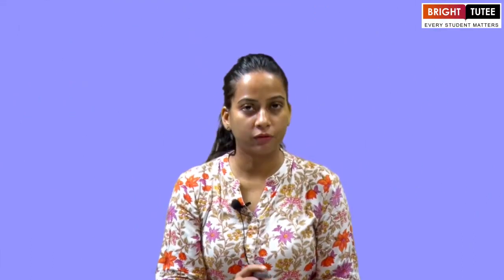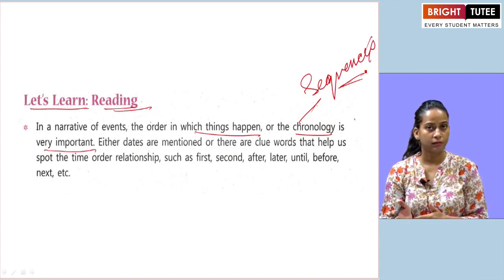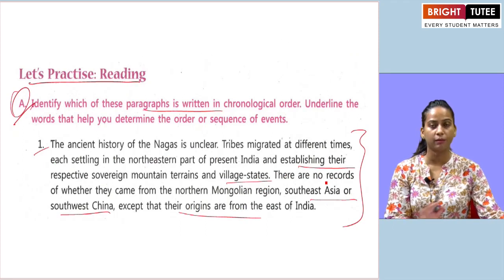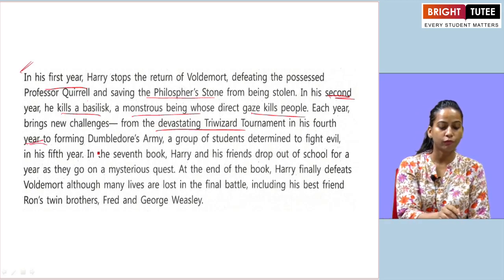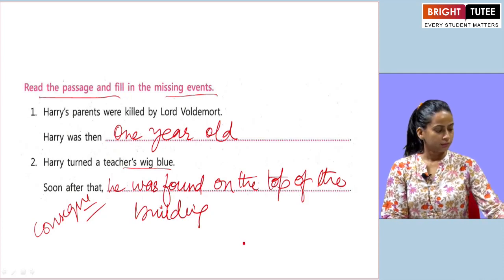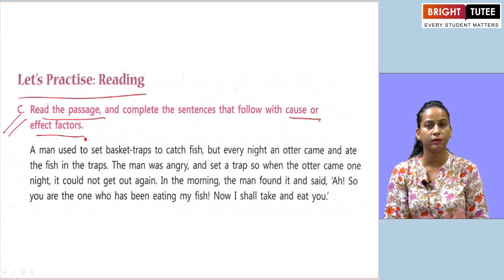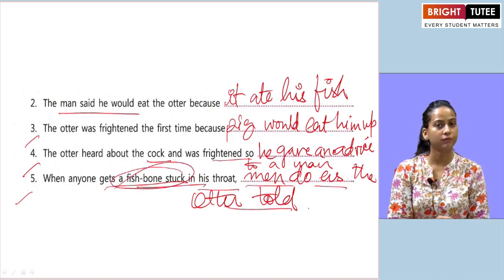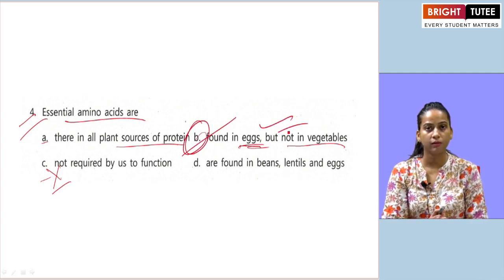1 1 Reading Unit 2